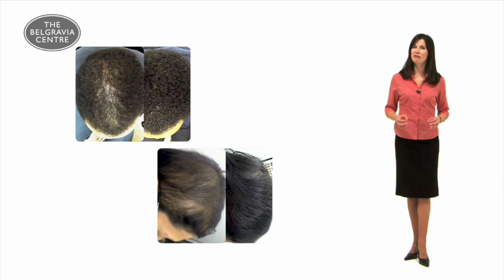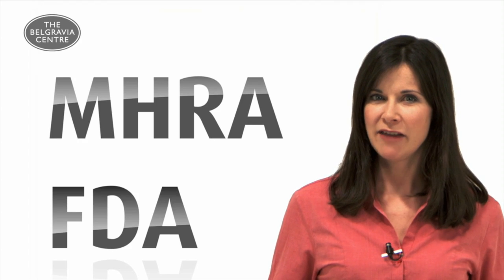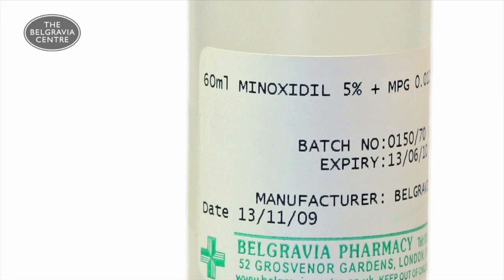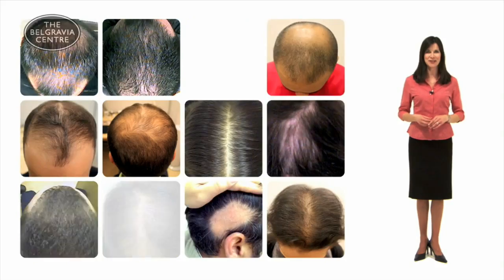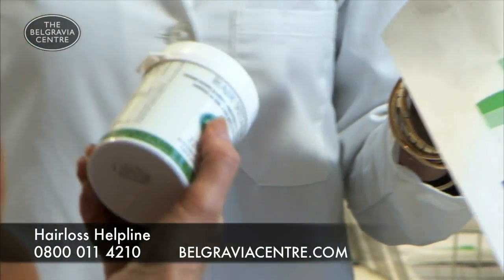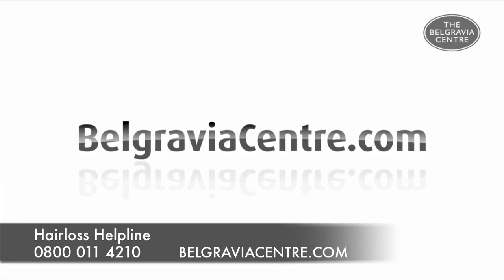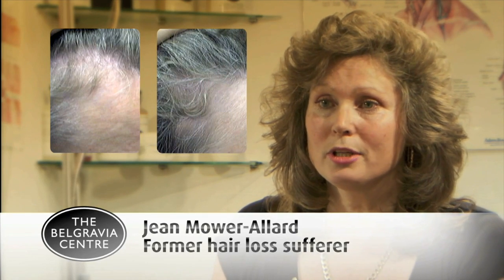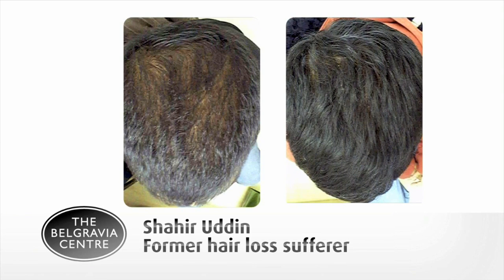What is Minoxidil - Details of Minoxidil, for Men and Women!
Have you ever asked yourself what is minoxidil? Learn everything about minoxidil and share your experience about hair loss and hair regrowth.

Minoxidil is an antihypertensive vasodilator medication which also slows or stops hair loss and promotes hair regrowth. Now off-patent, it is available over-the-counter for the treatment of androgenic alopecia.

Minoxidil must be used indefinitely for continued support of existing hair follicles and the maintenance of any experienced hair regrowth.

It is marketed under many trade names, including Rogaine or Regaine, Vanarex, Spectral.UHP or Spectral.DNC, Mintop and Loniten (oral), and Avacor Physician's Formulation (Avacor also produce a number of hair loss treatments that do not include minoxidil). Kopexil is a derivative of minoxidil missing the piperidine substituent.